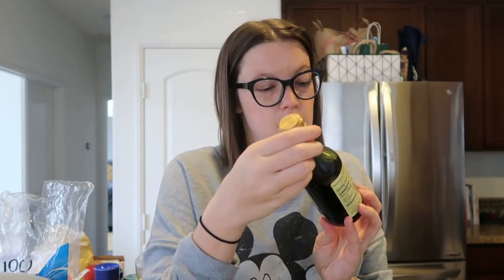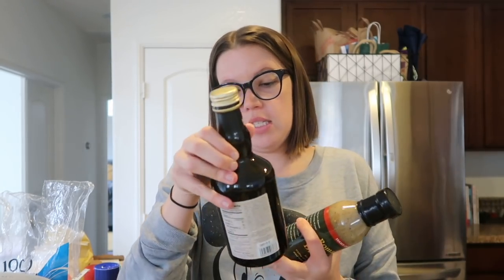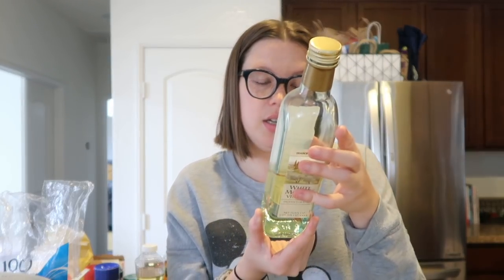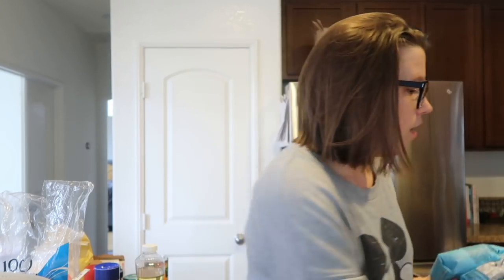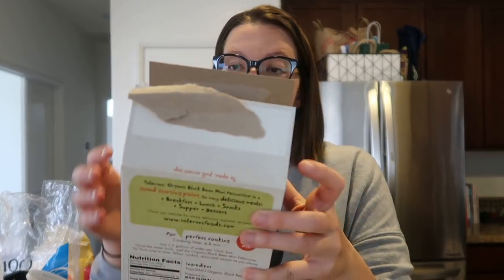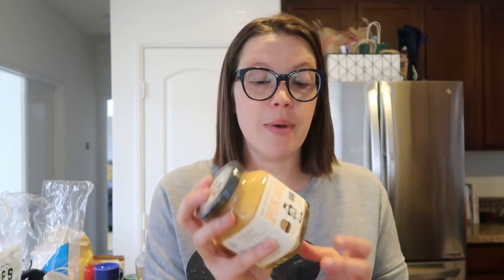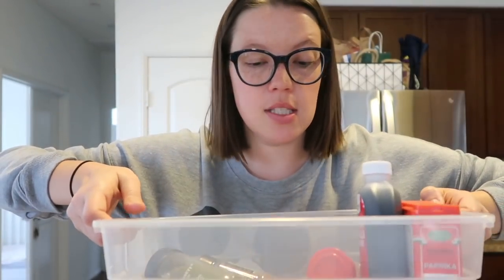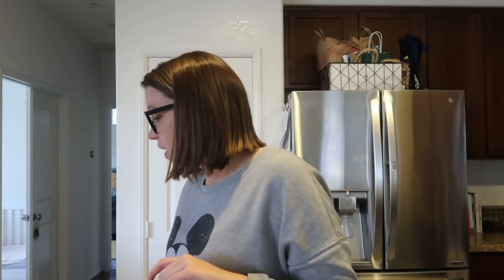Keto Clean-Out : My Pantry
We are back at it my friends! Cleaning out my pantry...purging some non-veto items, some expired items and just some items that I don't want anymore! Enjoy y'all!